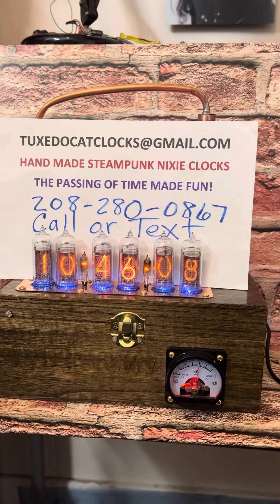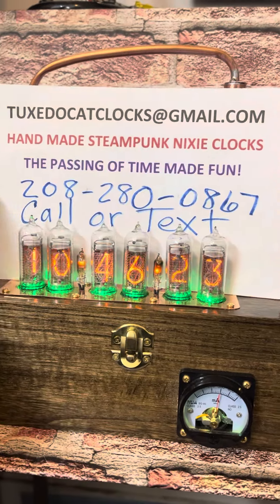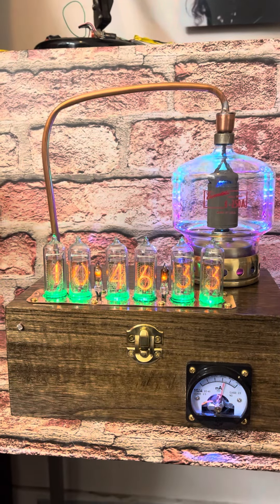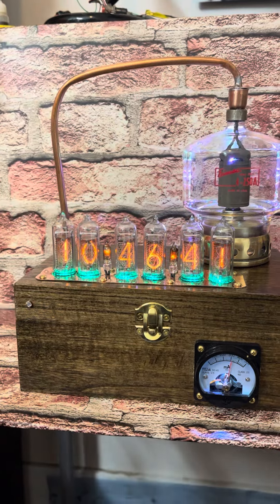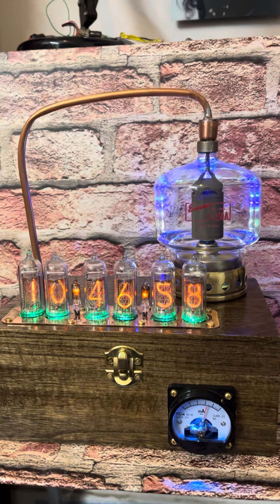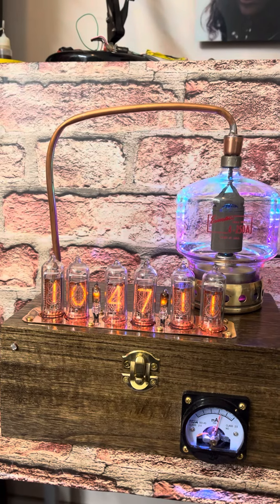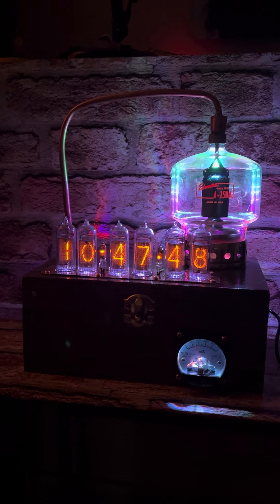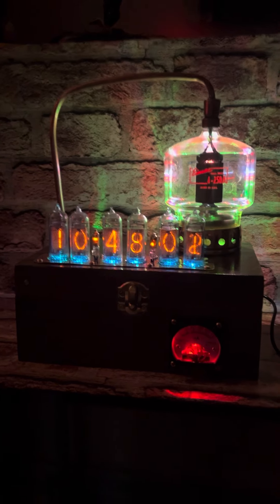Eimac 4-250A Nixieclock